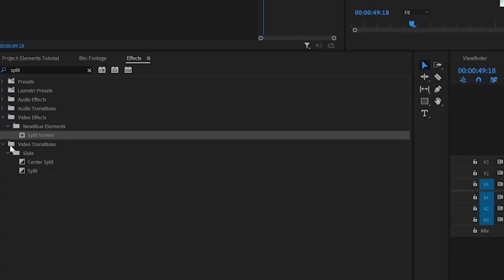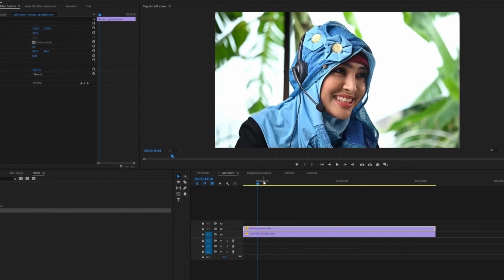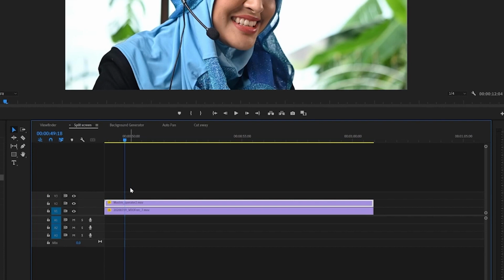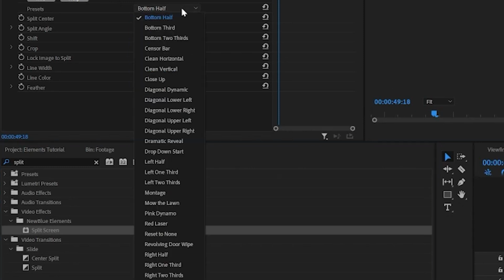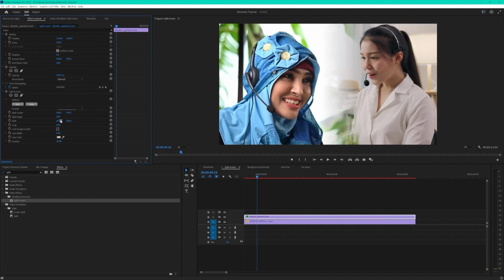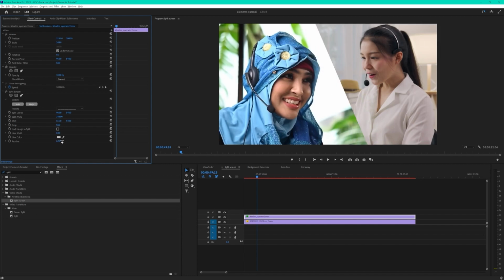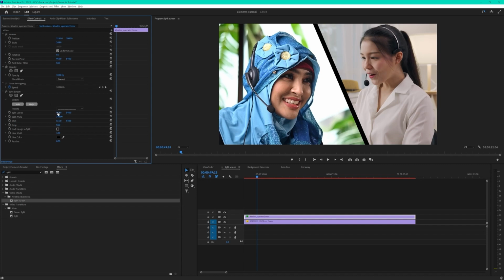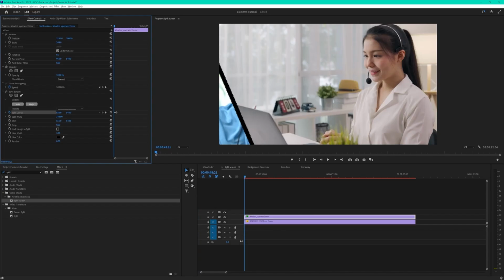Elements Collection - Split Screen Tutorial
Here we are going into detail on how to elegantly display two shots at once with using our Split Screen Effect utilizing the geometric and aesthetic options to tell a story.  Our Split Screen Effect is part of our Elements plugin Collection and is also available with TotalFX

Here is a link to our Help Article for further reference on How to use Split Screen